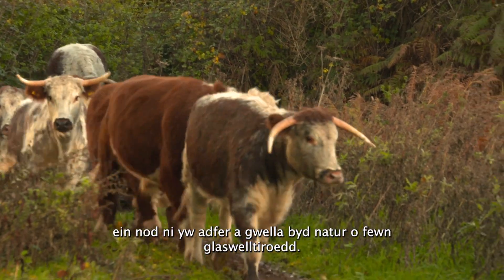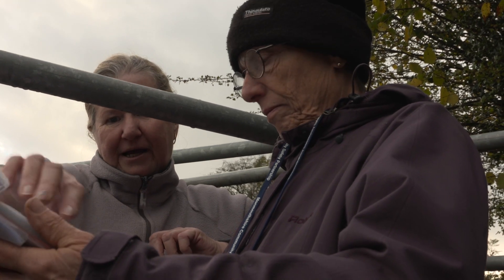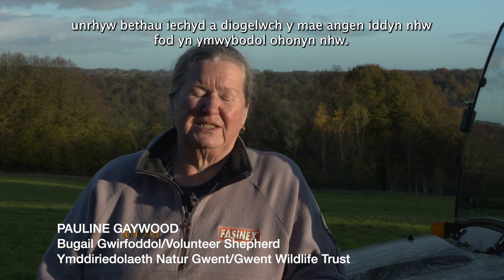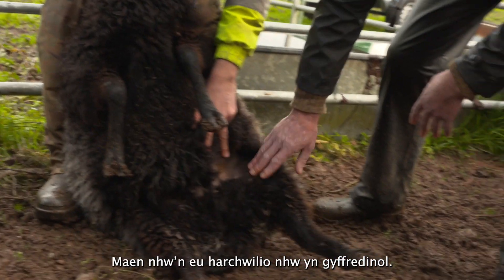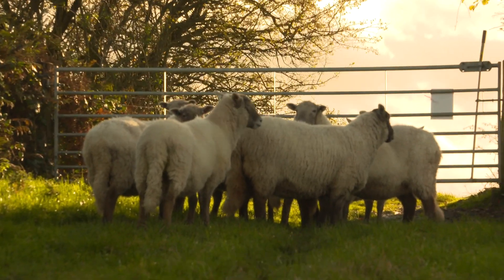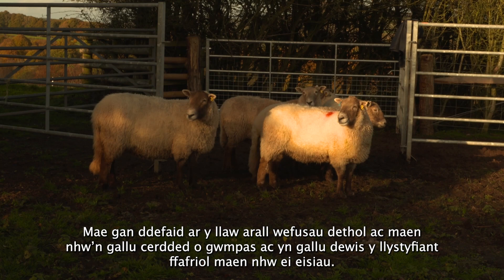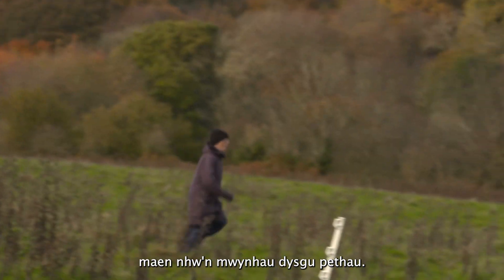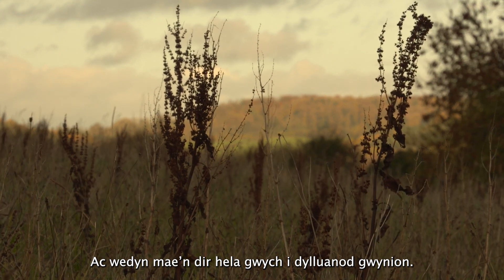Conservation Grazing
Why we use conservation grazing as a process to benefit the environment and wildlife.